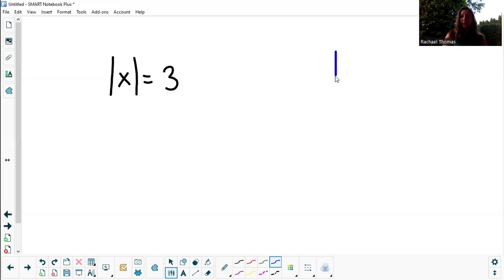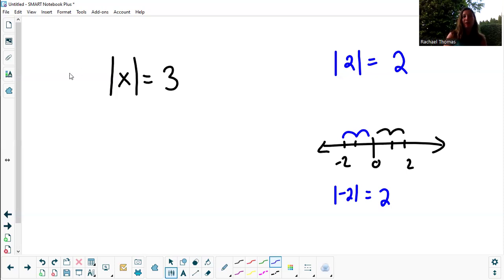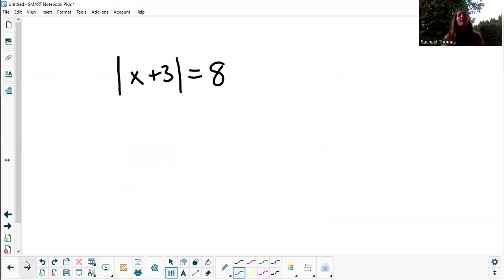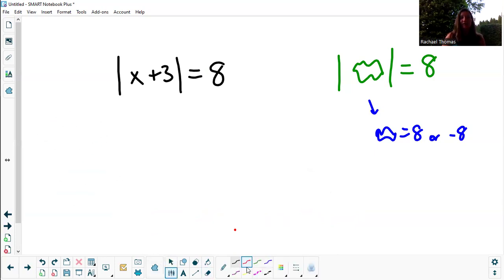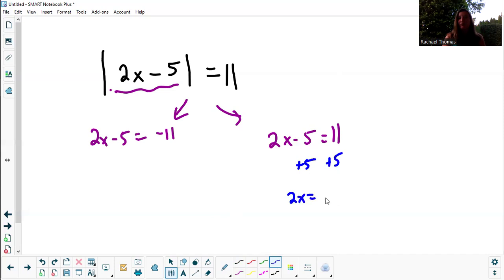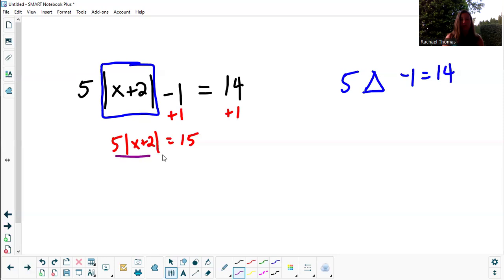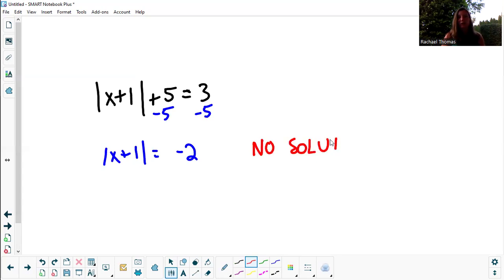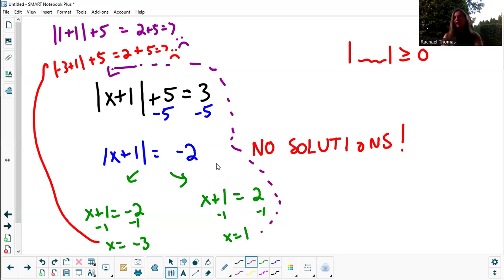Absolute Value Equations (Algebra 1) - Full Length Explanation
This video gives a full explanation of how to solve Absolute Value Equations, including multiple examples.